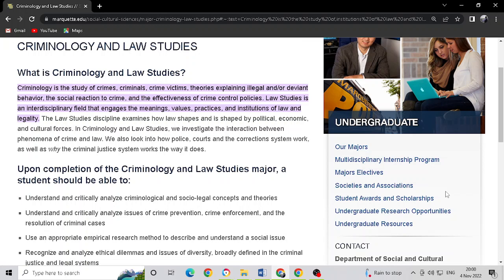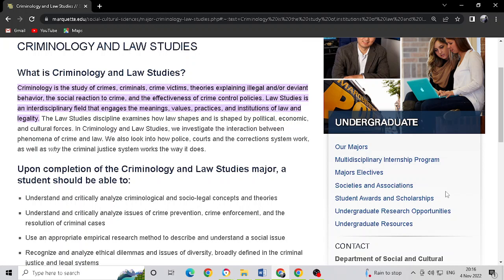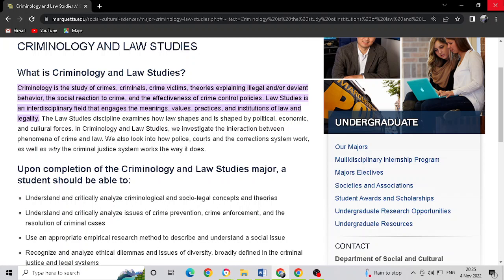Criminology and Law 2022 11 04 19 30 18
Criminology and Law